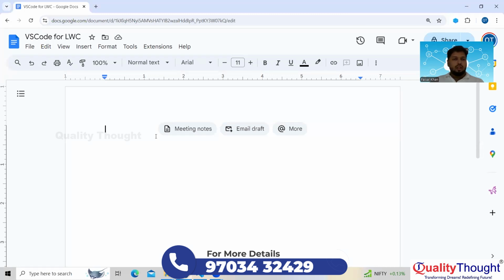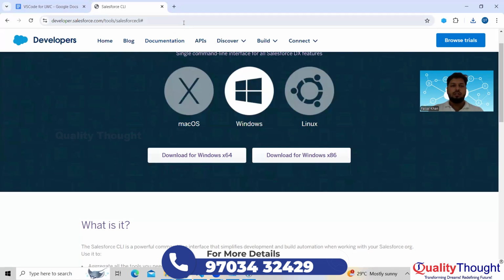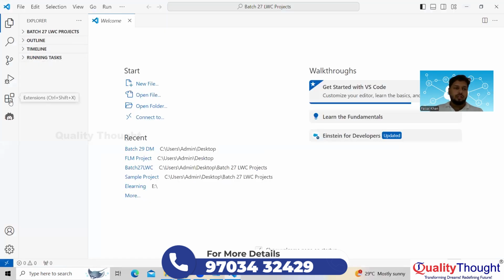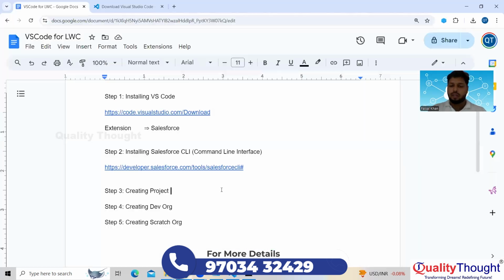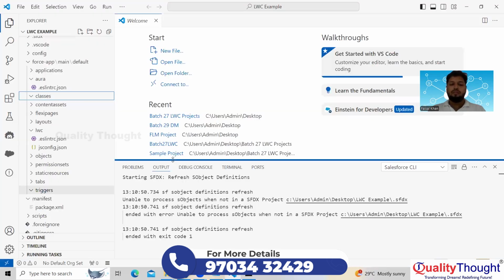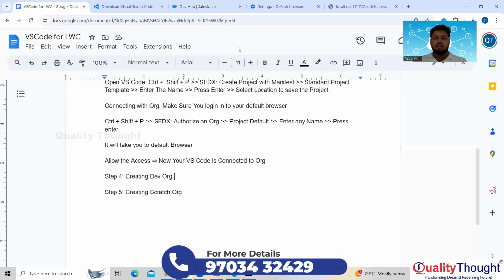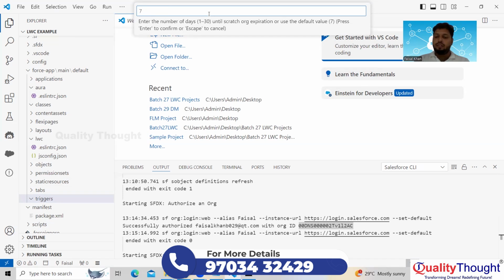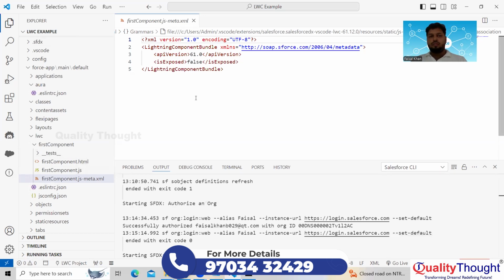How to Set Up VS Code for Salesforce Development | Step-by-Step Guide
Welcome to our step-by-step guide on how to set up VS Code for Salesforce development! In this video, we will walk you through the process of setting up your VS Code environment for Salesforce development. Whether you are new to coding or an experienced developer looking to switch tools, this guide will provide you with all the necessary steps and tips to get started. We will cover everything from downloading and installing VS Code, configuring extensions, connecting to your Salesforce org, and more.